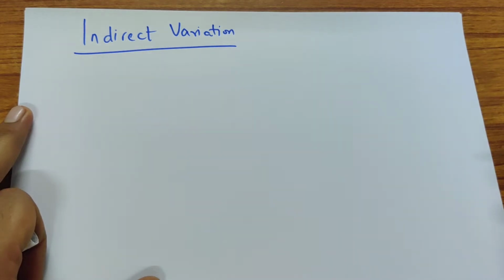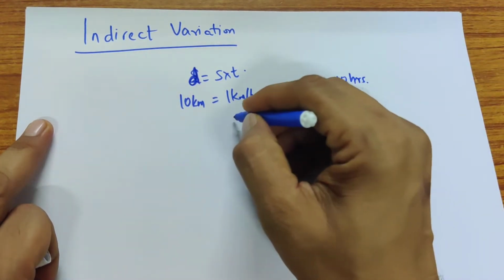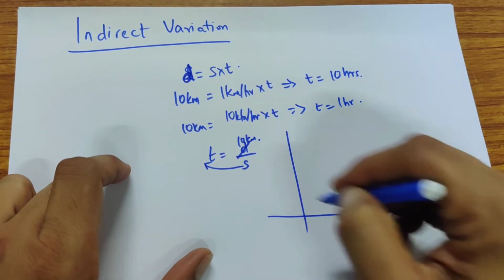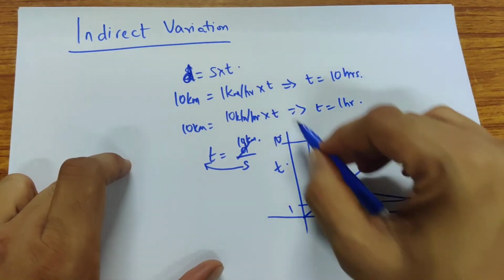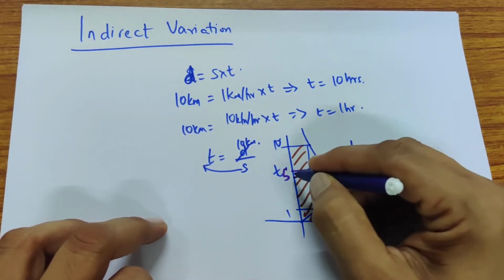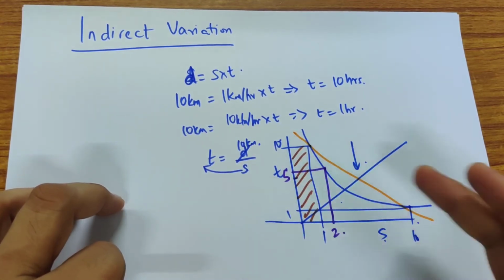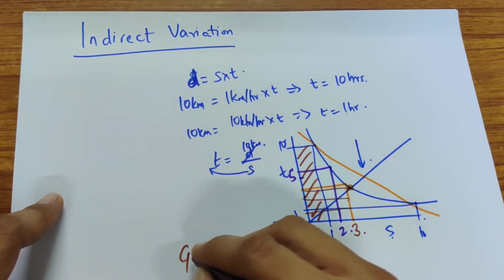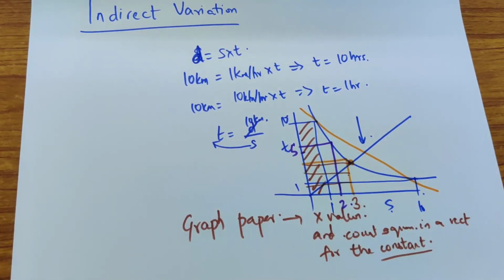Indirect Variation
In our day-to-day life, we observe that the variation in values of some quantity depends upon the variation in values of some other quantity. Inverse variation means that a variable is inversely varying with respect to another variable. It represents the inverse relationship between two quantities. Hence, a variable is inversely proportional to another variable. This video gives an idea about the indirect variation with real-time examples.